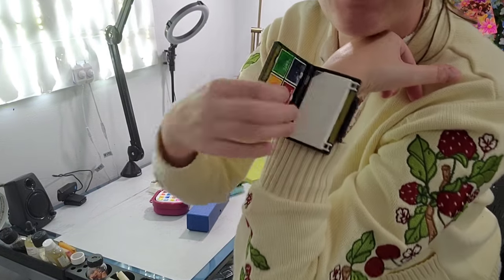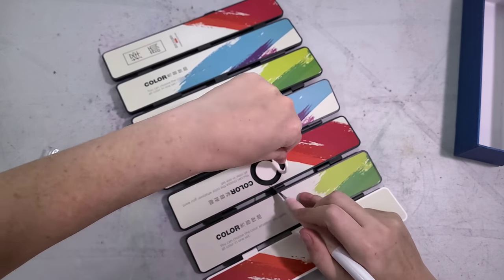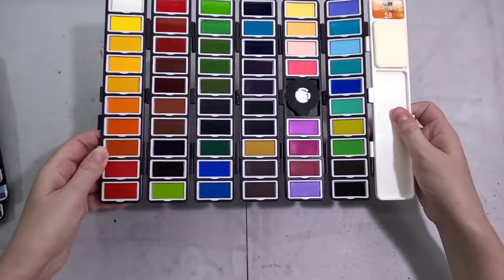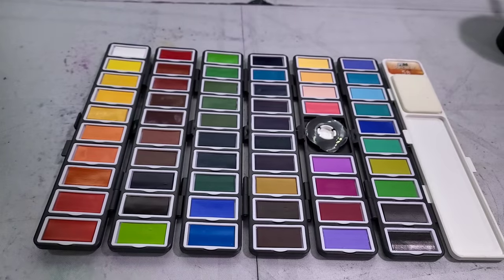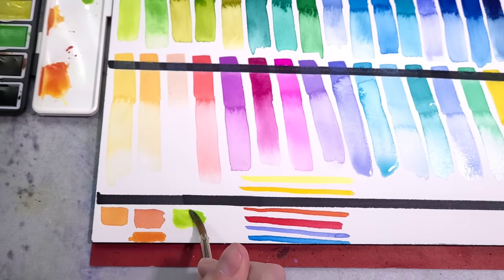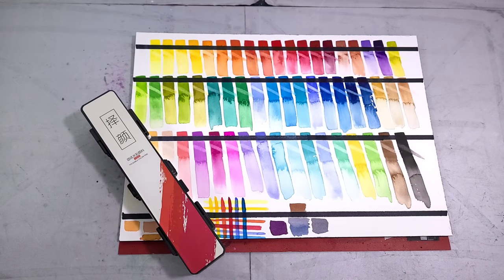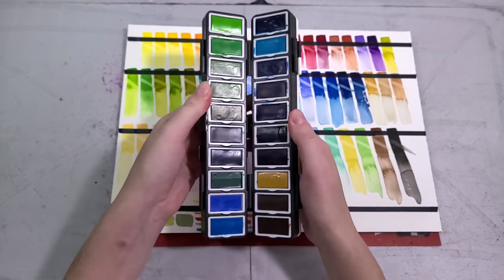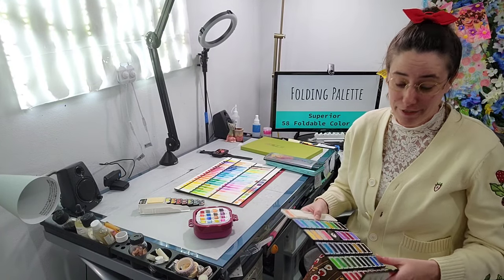Unusual Folding Watercolor Palette- Superior Foldable Palette Unbox & Swatch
Shownotes:
Superior Watercolor palette

I've reviewed quite a few other Superior watercolor products here on the channel:

Watercolor Fan
Watercolor Watch
Travel Palette

The palette itself comes in a nice blue gift box.  Unlike the watercolor watch, it does not come with additional paperwork or information, just the palette itself.  And unlike the 'fan', it does not come with a water brush.

The palette folds accordion style, and has a thumb loop on the back for plein air painting.  Some of the panels click into place to provide stability.

58 'pans'- pans are shallow and removable.

Colors in this set (not otherwise labeled)

Quick to activate
Saturated color
Muddy the water fast
Some of the pans have already started to shrink or buckle
In terms of quality, reminds me of the Meiliang watercolors
Definitely student grade, but not a bad student grade
A lot of colors, so you pro9bably aren't going to need to do a lot of mixing, which could be useful
the palette wiggles a little as I swatch, but not nearly as bad as the fan palette did
Still takes up a lot of desk space
Colors have some fun granulation
Color pollution is definitely noticeable- I try to swatch an entire row b/w water changes, and it's definitely muddy and polluting the other colors by the end of the line- you would need frequent water changes with this palette
The pastels REALLY pollute the water (to no one's surprise)

Color Mixing
These muddy the water QUICK- which tells me that a lot of that paint is just gonna go down the drain and that you're wasting a lot of paint every time you wash your brush.  These things are probably FULL of optical brighteners BUT

Atomic:
Easy to mix pretty clean color blends, and there's just enough of variance in granulation to keep things interesting.

Glazing/Optical:
Why is it that my cheap Chinese student grade watercolors handle optical mixing like CHAMPS and a lot of other brands DONT.

Lift test:
Pretty much all of these are lifting, with the only exception being periwinkle and turquoise blue.  Be careful with how and when you layer them, they can take some glazing, but not too much.

Pros:
Whole lotta color going on here- if you aren't into color mixing, this could be a great palette for you
Similar, tonally, to a Gansai palette, including pastels, so if you like the look of gansai watercolors, this might be a great cheaper alternative
Folds up very compact
In general, a nice color gamut- a lot of color to choose from
Colors mix decently well and layer decently well
This is just a FUN palette

Cons:
Maybe too many colors?  Some colors are really similar, especially some of the yellows.  Could do with more variety in the earth tones.  Also, two almost identical olive greens
Have to wait until the paints are fully dry to fold it up and put it away- many other palette designs don't require this, but a lot of the Superior palette designs seem to
The paints themselves don't have refills, so basically once you've used your 12 fav colors, you can either refill from a tube and color match or replace the whole thing- could result in a lot of waste
These pans are SHALLOW- maybe 1/4 of a half pan?
These paints shrink after getting wet
Paints are full of optical brighteners, and get used up FAST- you can tell how much paint you're wasting by looking at the rinse cup

Verdict:
This is a ridiculous, kinda big, bombastic set that's definitely different (in a good way) from many of the other student-grade watercolor sets I've reviewed here.  This set's layout is downright weird, but not necessarily bad, and while it takes up a lot of space, it also offers a lot of colors, including pastels.  It's just plain fun, and I'm struggling to come up with who this is for because I can't think of who it isn't for, other than too serious, only fine art artists who can't stand a little whimsy.